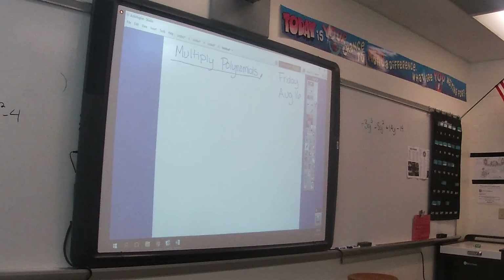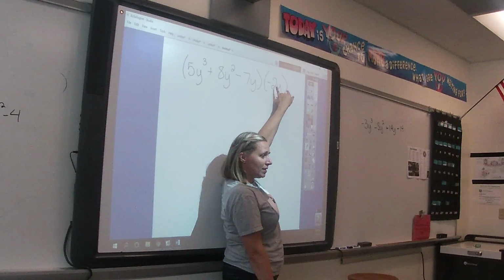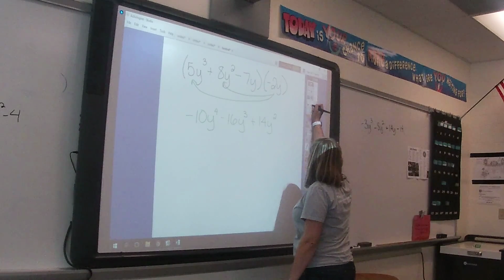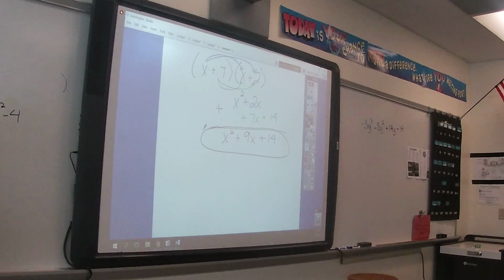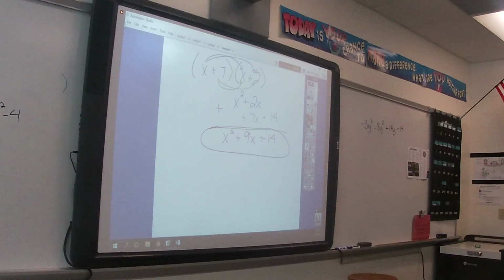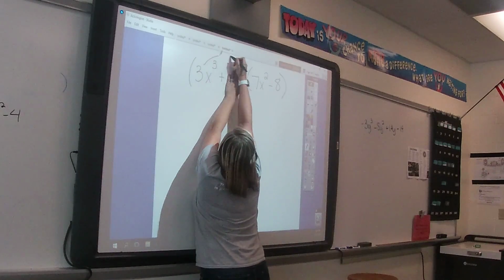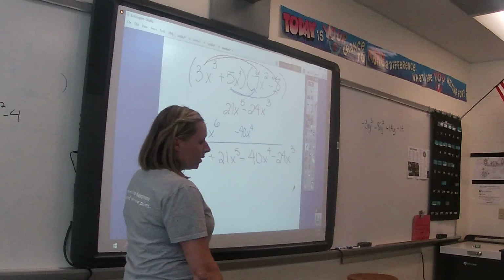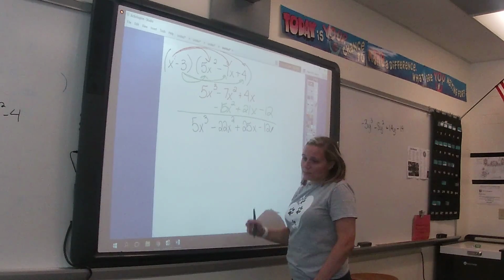Multiply poly notes